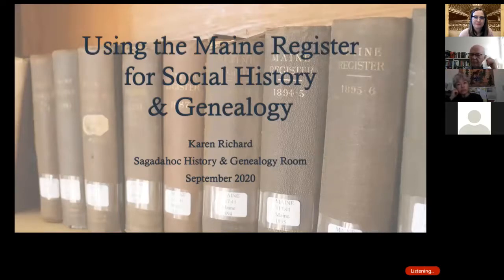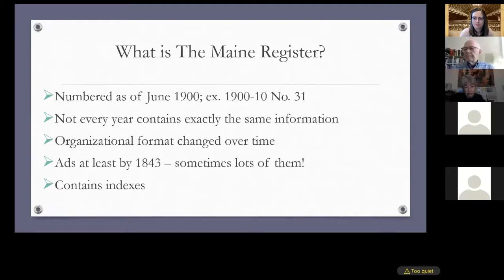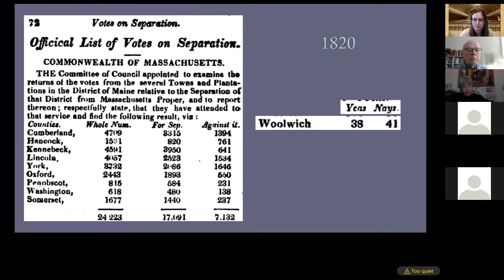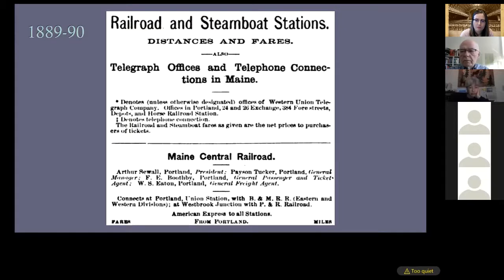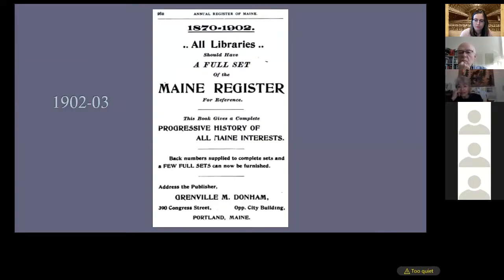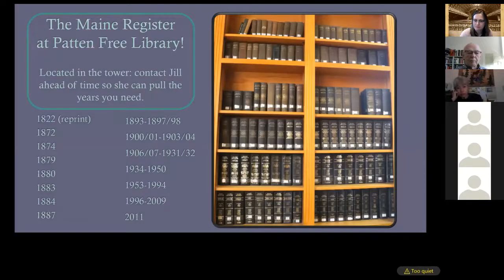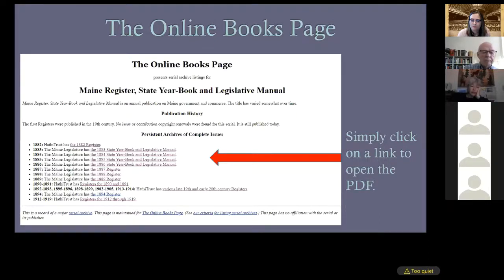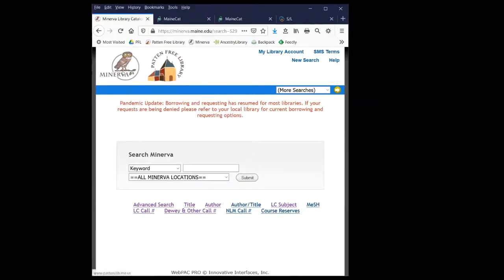History Room Live: Using the Maine Register for Social History & Genealogy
If you haven’t heard of The Maine Register, you’re missing out on some fabulous historical information! Join Karen as she explores these annual publications, which are rich with social history. Discover fascinating details about almost every aspect of life, providing insight into the world and daily life through time. Learn which businesses, schools, newspapers, and other organizations existed during each year; who held various offices (across the state and nationally); incorporation, census and other information about the towns, and much more!